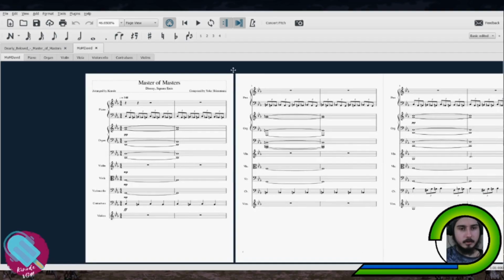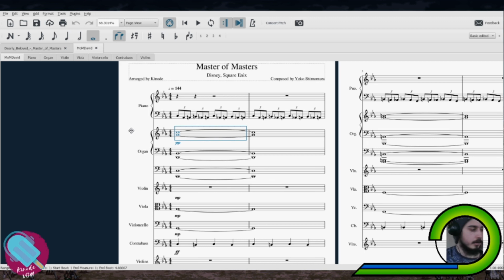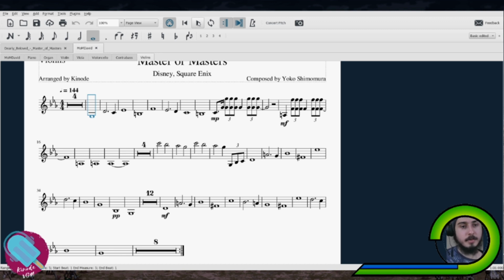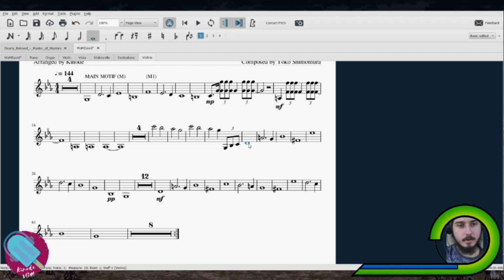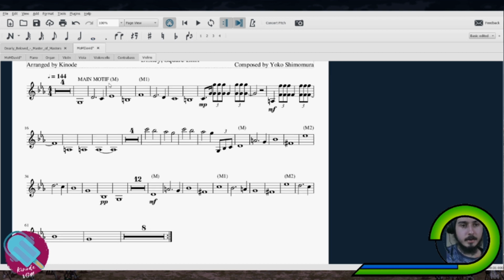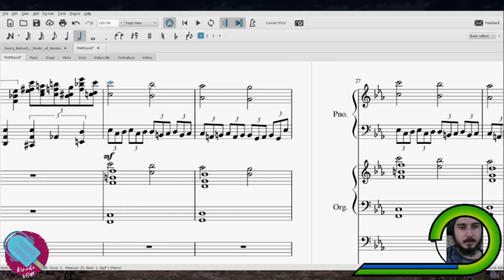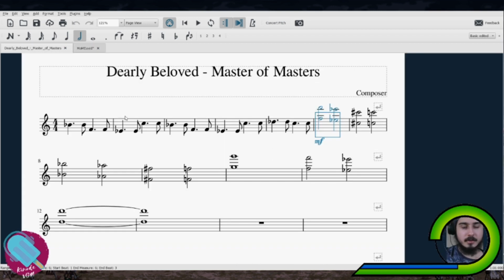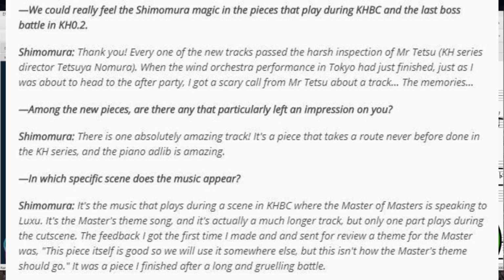Musical Analysis(for rookies): Master of Masters Theme (Kingdom Hearts)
Alright, let's dig ourselves into the depth of this mysterious theme, and see what we can find! This time, I'm doing a completely scriptless video analysis. I hope everyone enjoys how it turned out!